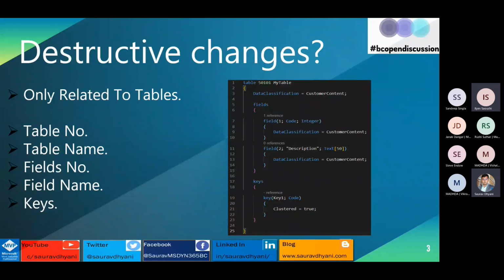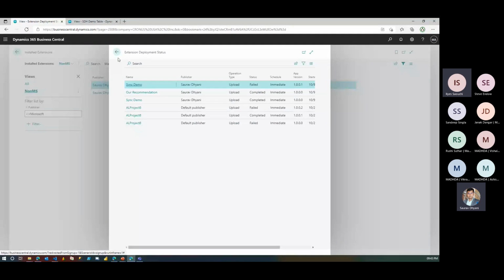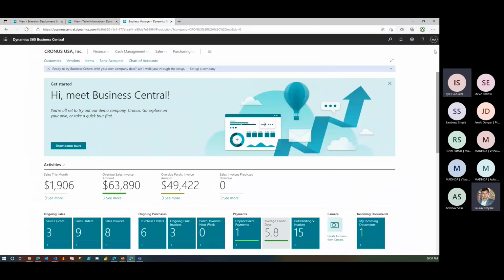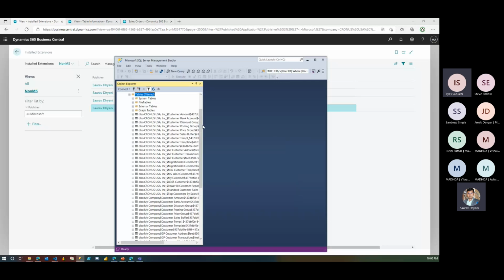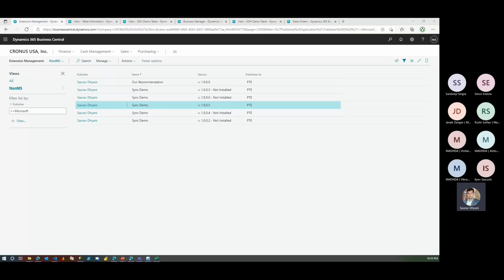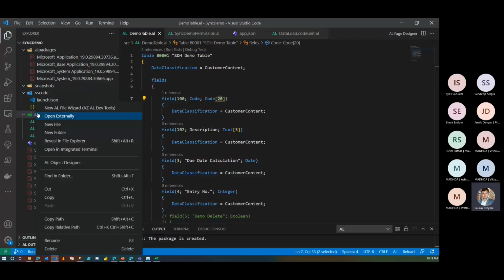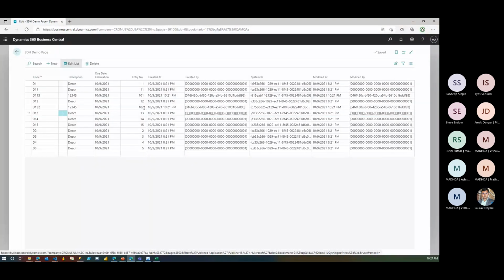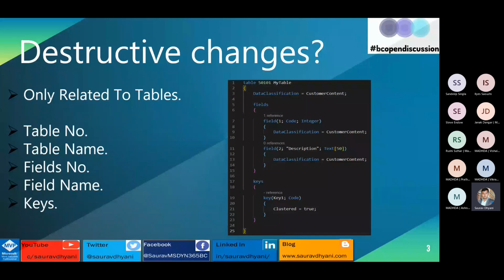60'th bcopendiscussion - What's New in Business Central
This week we discussed about - What's New in Business Central 2021 Release Wave 2
Force sync of customer-specific extensions in online environments